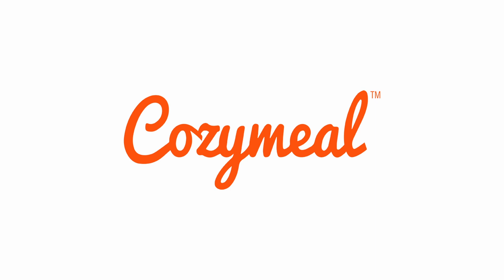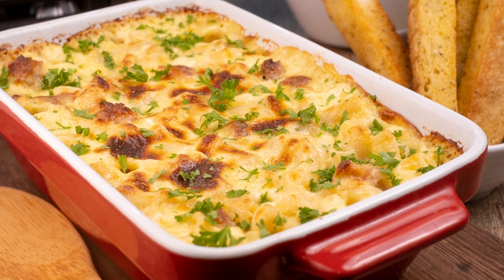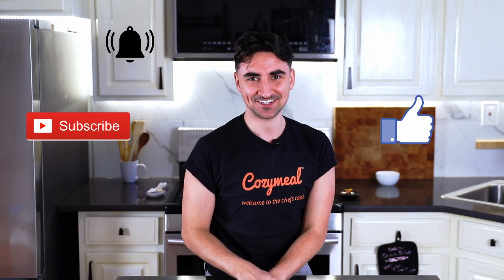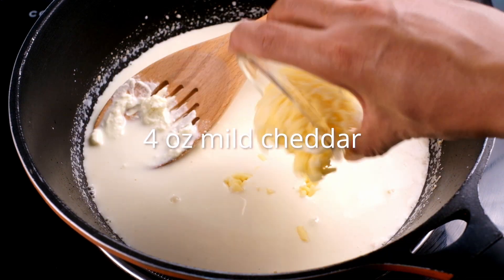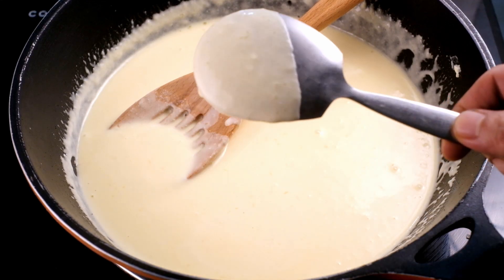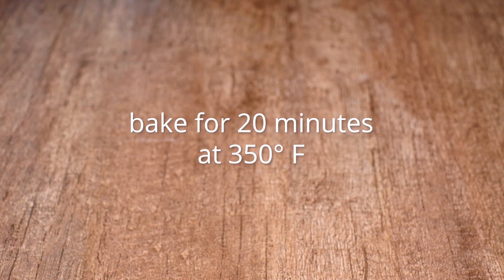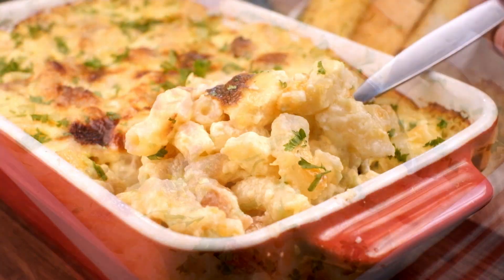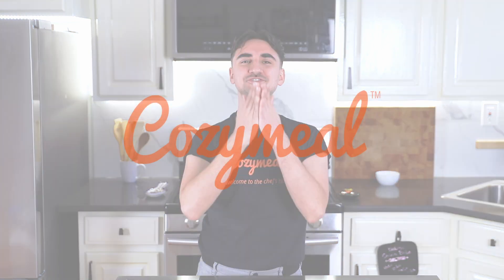Creamy Macaroni & Cheese Recipe with SIX Different Types of Cheese!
Try this irresistibly creamy macaroni and cheese recipe with a six-cheese sauce that's flavorful and rich.

Ingredients

Servings: 12
2 cup(s) whole milk
2 cup(s) heavy cream
1 tblsp salt
2 tblsp sugar
1 tblsp chicken base
1 tblsp hot sauce
4 oz cream cheese
4 oz mild cheddar cheese
4 oz Emmentaler cheese
4 oz American cheese
4 oz Parmesan or asiago
4 oz Velveeta
1 lb diced pancetta, cooked
Cornstarch slurry, as needed
2 lb macaroni, cooked to al dente

Step 1
To start off your homemade mac and cheese, first preheat the oven to 350°F. Then in a large saucepan, simmer the milk, cream, salt, sugar, chicken base and hot sauce together.

Step 2
Mix in all the cheeses together and thicken with the slurry until your creamy macaroni and cheese sauce coats the back of a spoon thinly. A cornstarch slurry is a mixture of equal parts cornstarch and cold water used to thicken the cheese sauce. To prepare the slurry, simply mix 2 tablespoons of cornstarch and 2 tablespoons of cold water until smooth. Then wisk in a tablespoon of slurry to your simmering mac and cheese sauce. Bring it to a boil and simmer for a minute or so to thicken the cheese sauce further.

Step 3
Fold in the pancetta to flavor your cheese sauce.

Step 4
Next, add the macaroni to your cheese sauce. Then transfer the macaroni to a casserole dish and bake at 350°F until the mixture becomes bubbly and slightly browned, about 15-20 minutes. For a crispy topping, add buttered bread crumbs on top of the macaroni and cheese before baking for a delicious homemade touch.

Step 5
Serve your homemade mac and cheese immediately. You can pair this creamy macaroni and cheese with any main course. Enjoy!